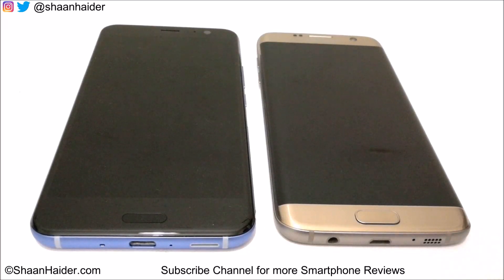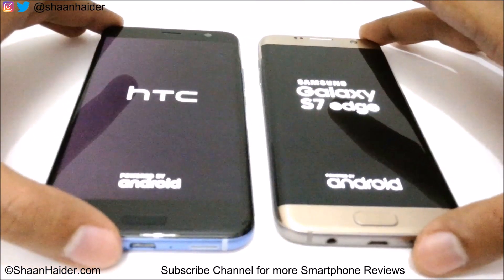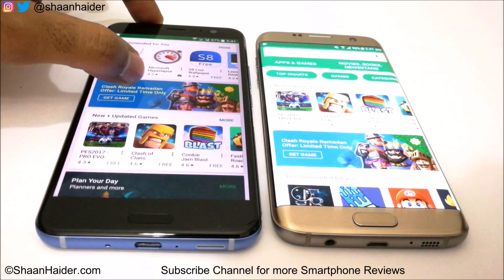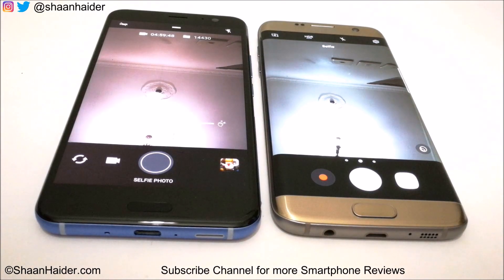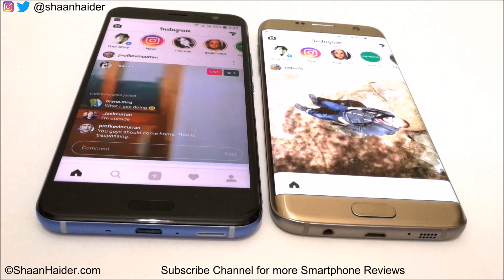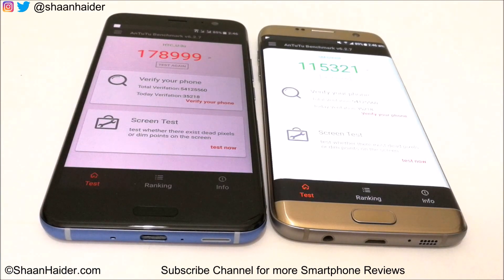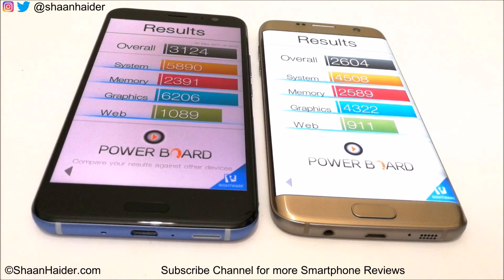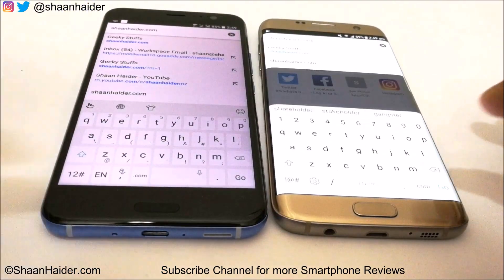HTC U 11 vs Samsung Galaxy S7 Edge - SPEED TEST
A detailed speed test comparison between HTC U11 and Samsung Galaxy S7 Edge smartphones.

HTC U 11 Edge Sense - Features, Setup and How to Use the Edge Sense for Better Productivity

HTC U 11 - Low Light 4K Video Recording with 3D Audio and Primary Camera Quality Test